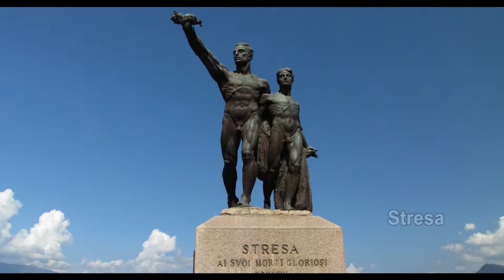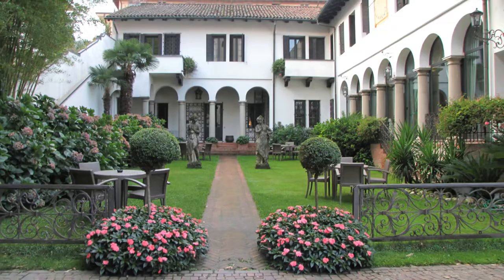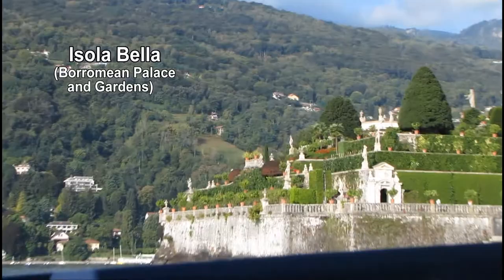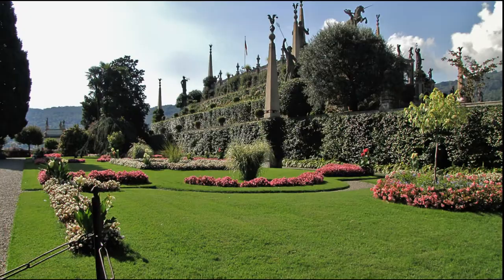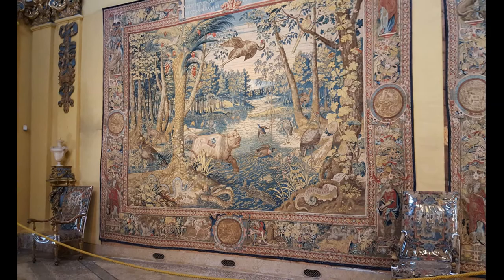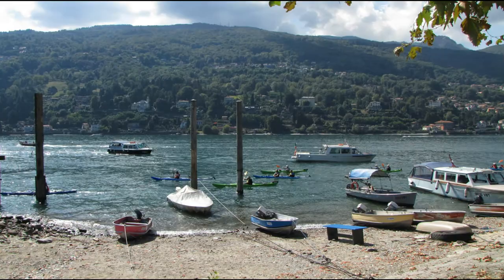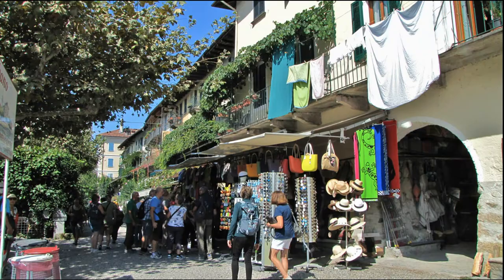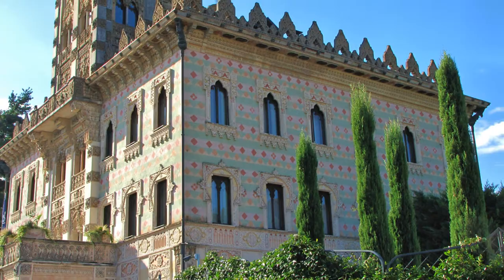ITALY, Lakes Maggiore & Orta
Lake Maggiore and Lake Orta are not far from Milan and have spectacular scenery. Lake Maggiore is the second largest lake in Italy, just south of the Alps in Switzerland. Lake Orta is a smaller lake, unknown to much of the traveling public, but called the "jewel of the Italian lakes". Stresa on Lake Maggiore is very busy in the warm season with many hotels and restaurants, but the islands on the lake close down when the weather turns cold in the winter. Isola Bella, one of the three main lakes on Maggiore is a "must visit" for its baroque palace and amazing terraced grounds. Lake Orta, off to the west with its nearby industrial factories, is lesser known and a delight. referred to as "the jewel of the Italian lakes" with the medieval town of Orta and the island of San Giulio in the middle of the lake with an amazing church and a convent, with very few residents nowadays. I hope you will enjoy these two lakes with me.